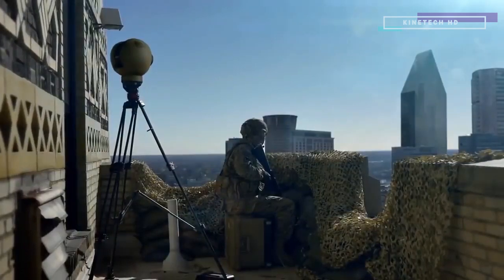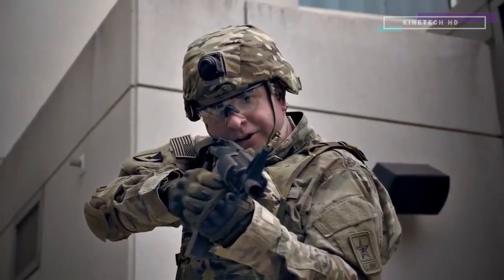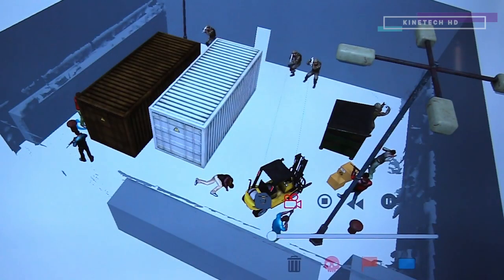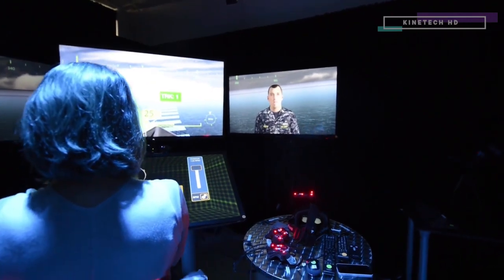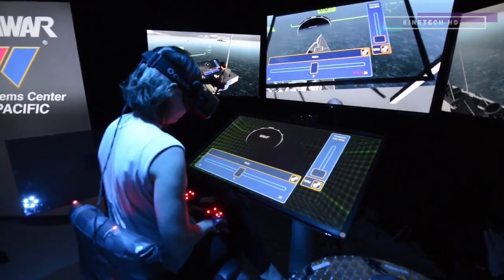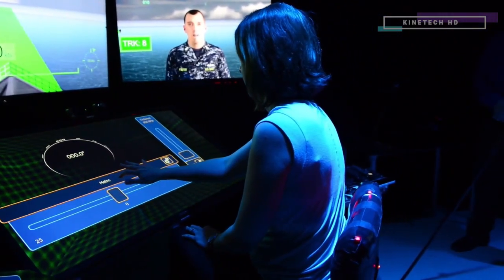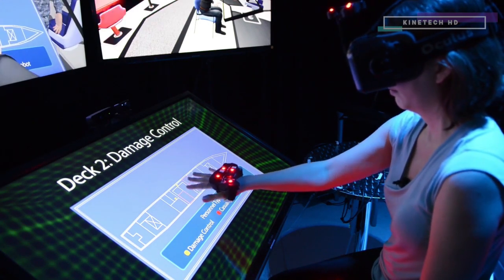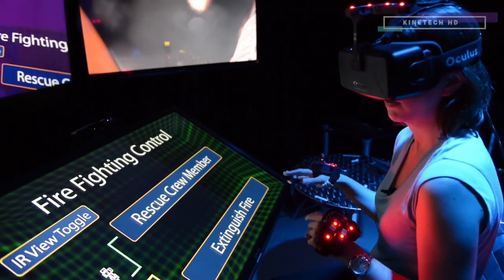Military VR Systems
VR (Virtual Reality) systems are most commonly known for use in video gaming but its applications are incredible. See how VR is used in a military capacity.